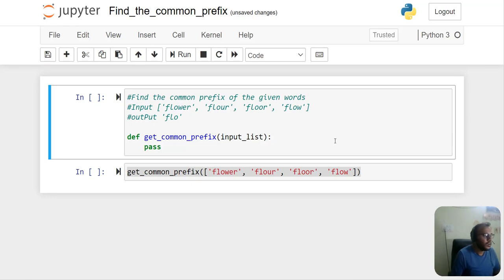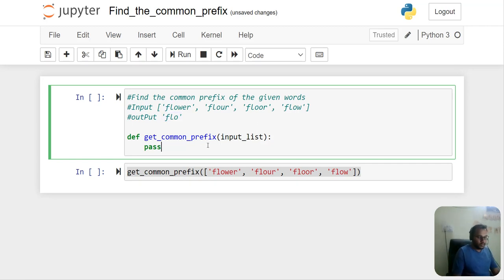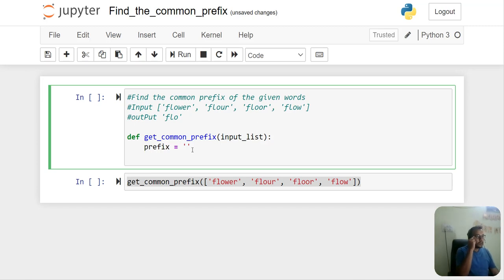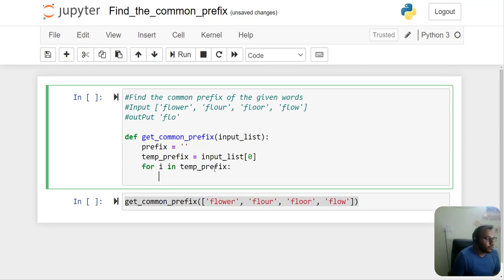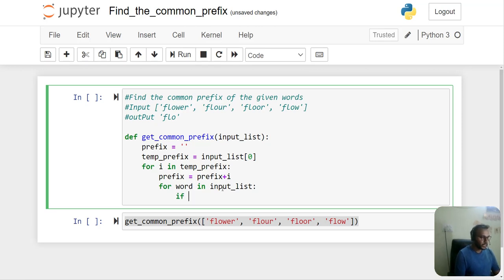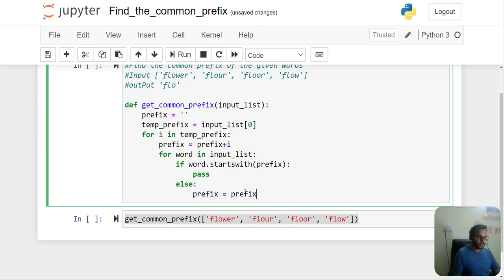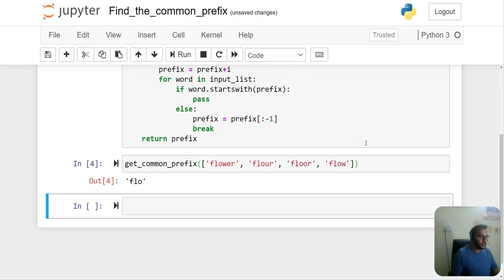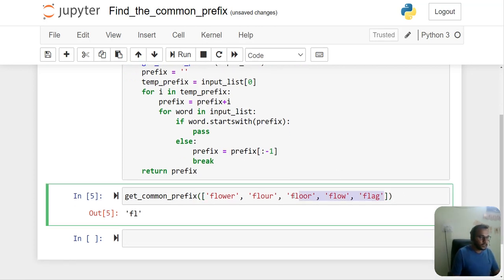find the common prefix of given words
Python program to find the common prefix of the given words